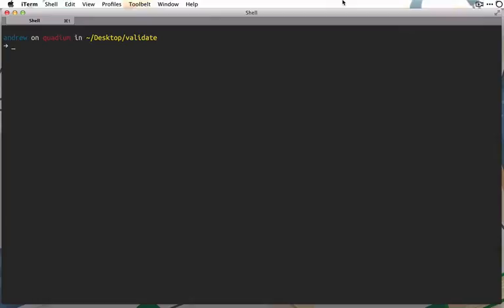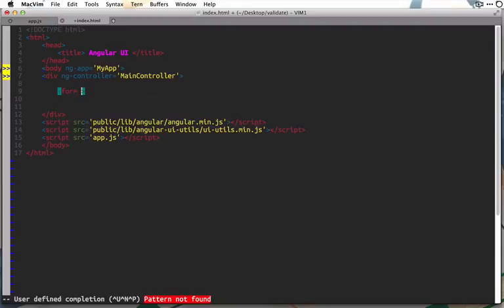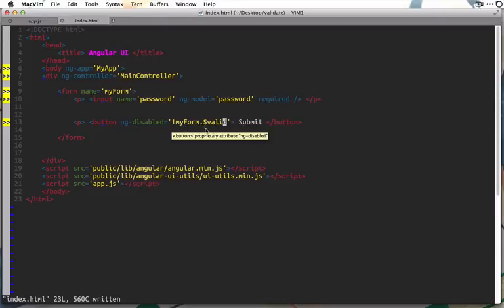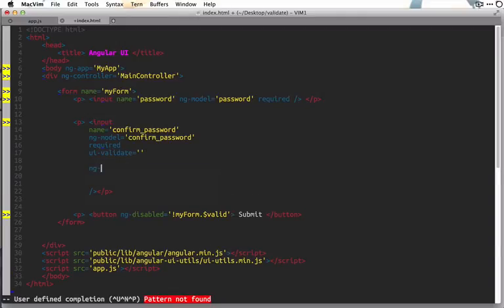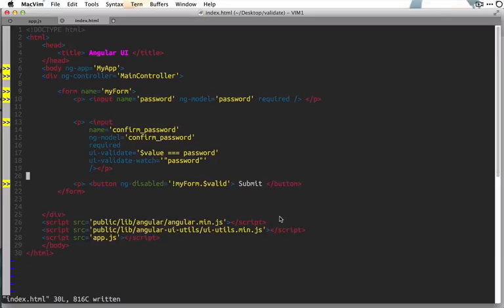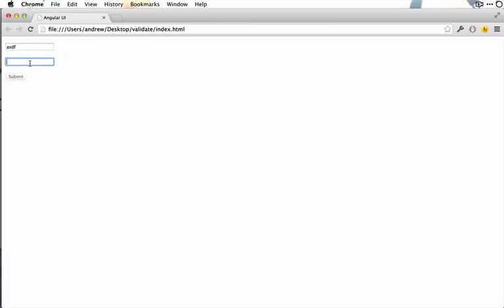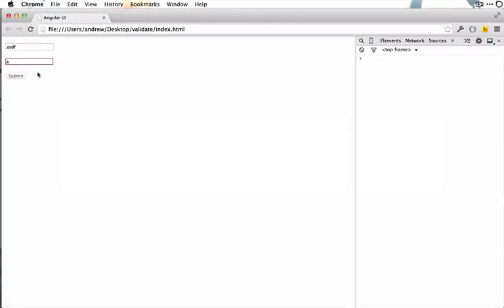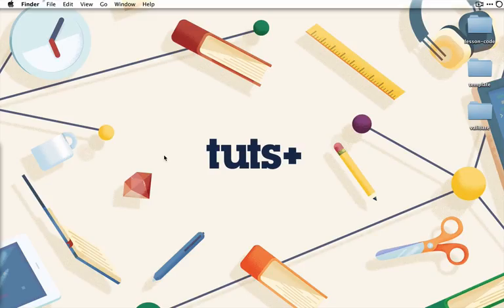The Validate Utility